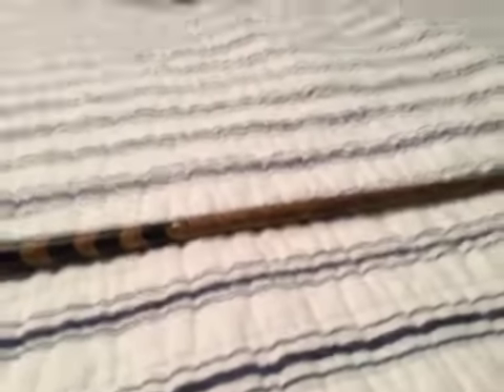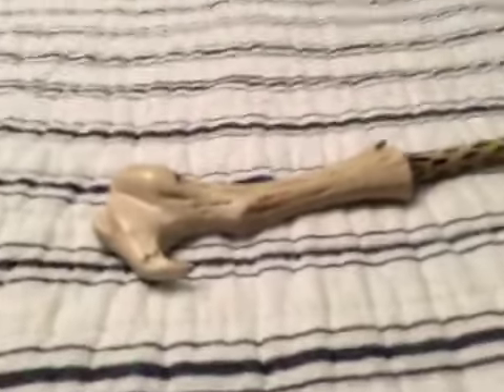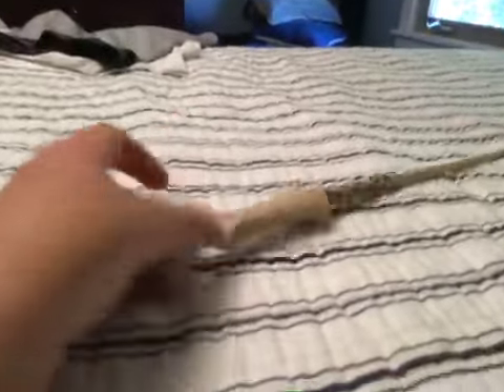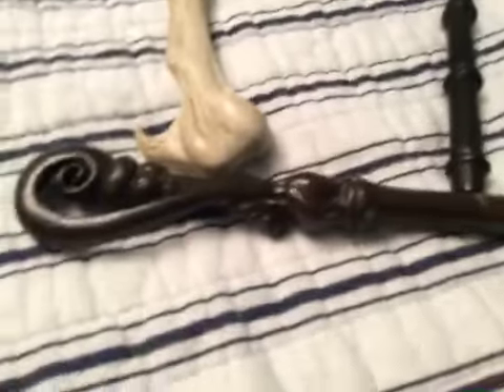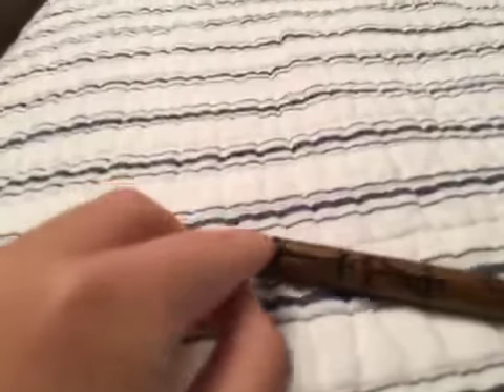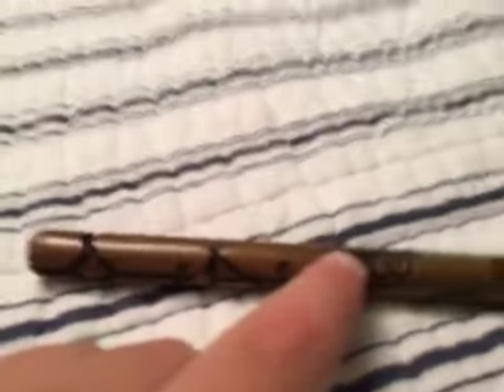MY HARRY POTTER WAND COLLECTION